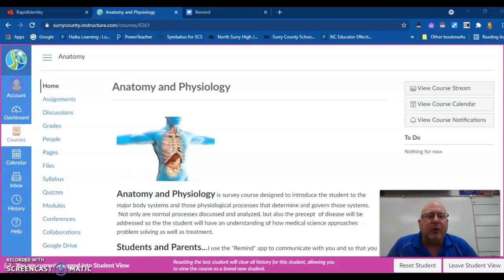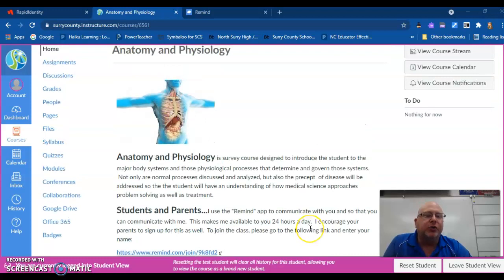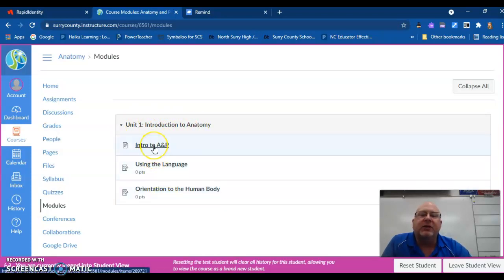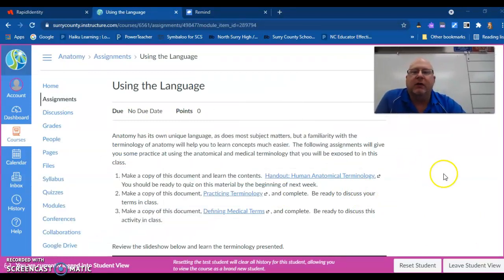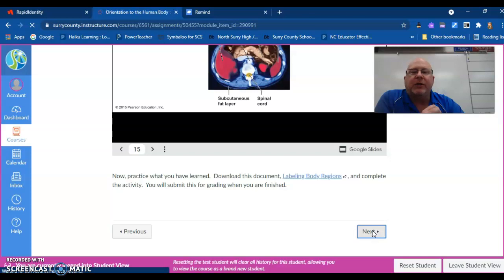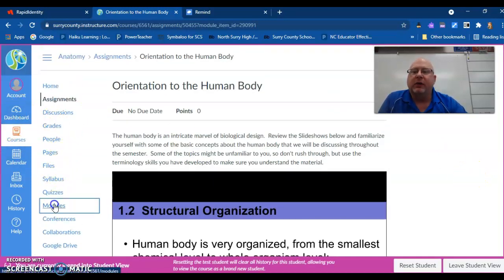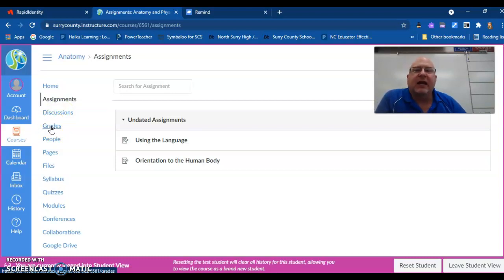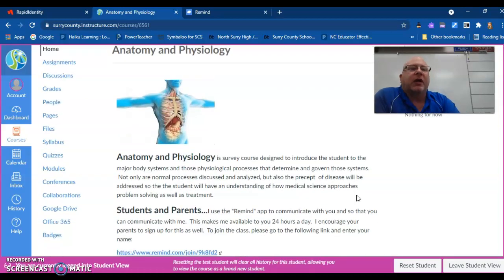Welcome to Anatomy